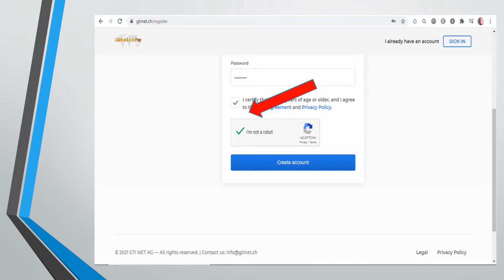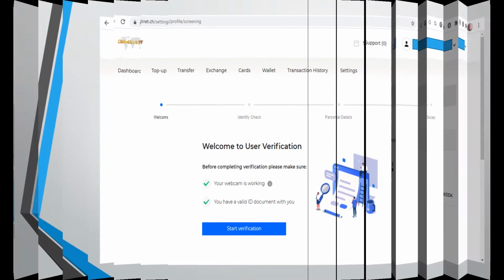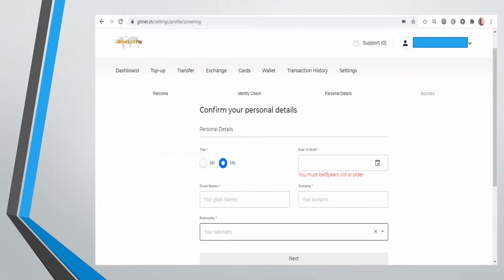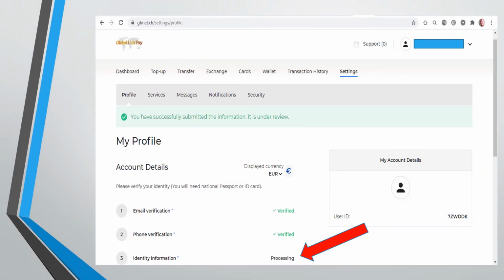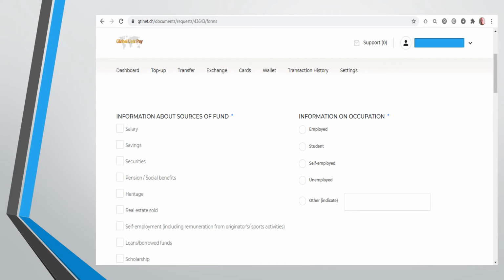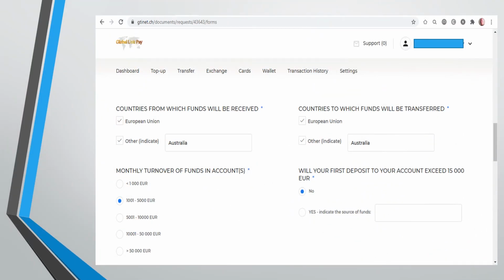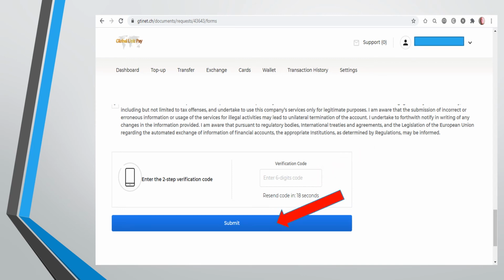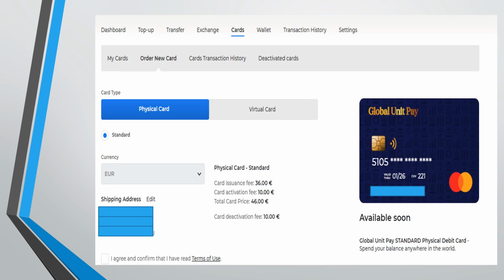GLOBAL UNIT PAY Account Set Up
How to set up Global Unit Pay account, and KYC